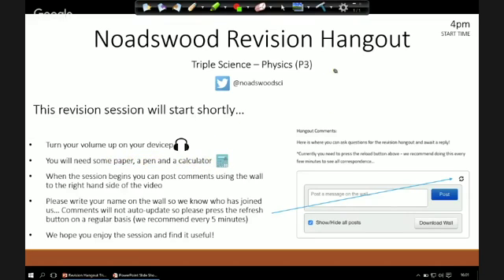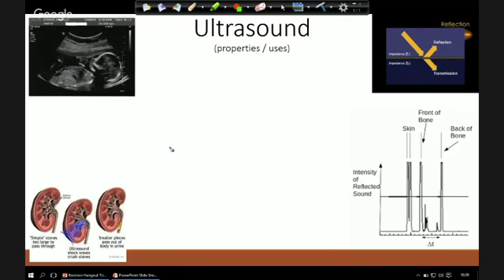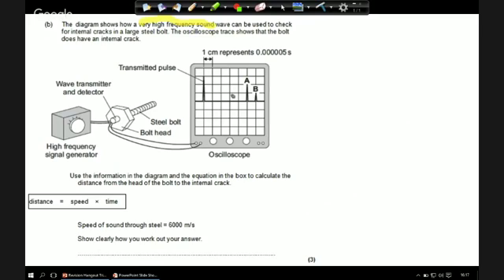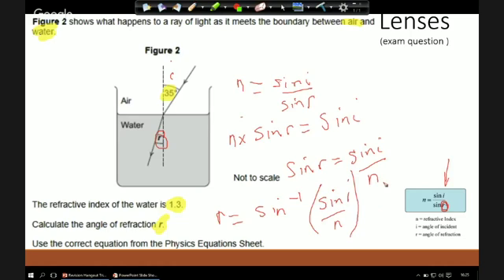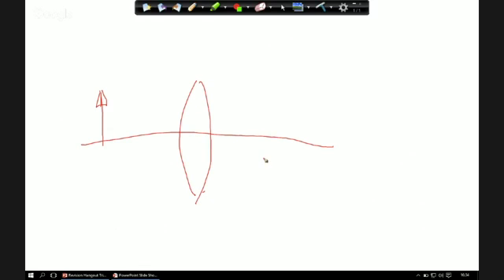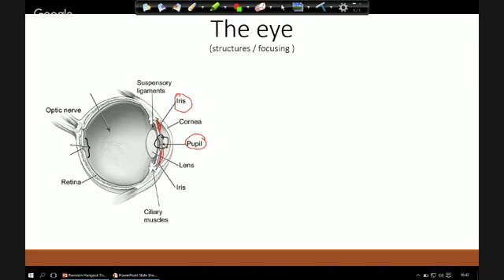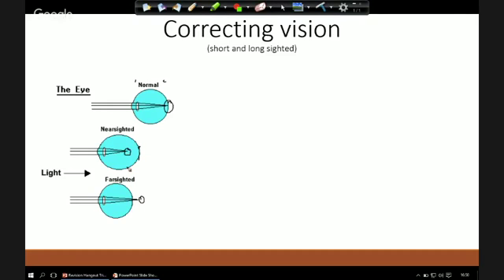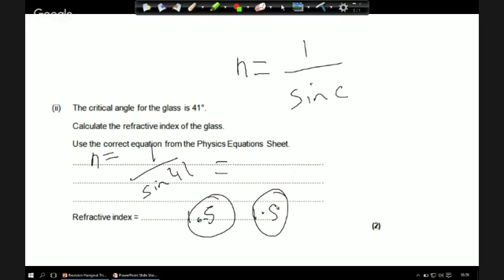Triple Science - Physics (Part I)